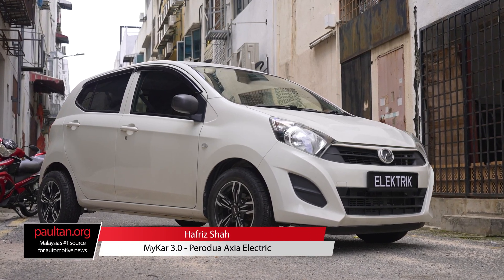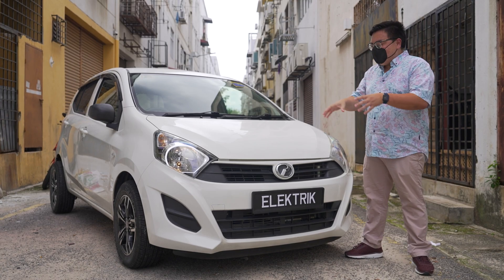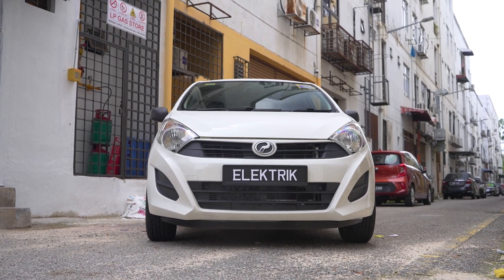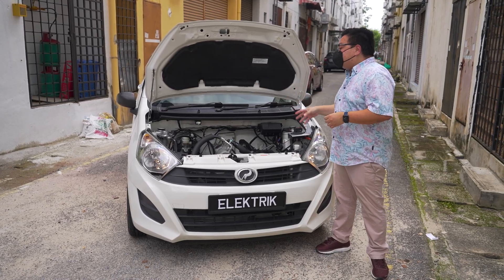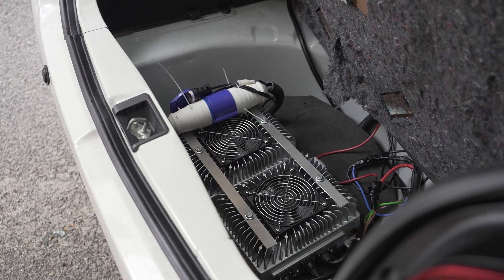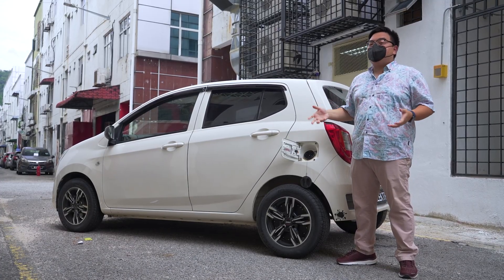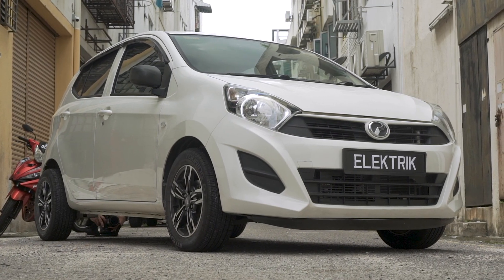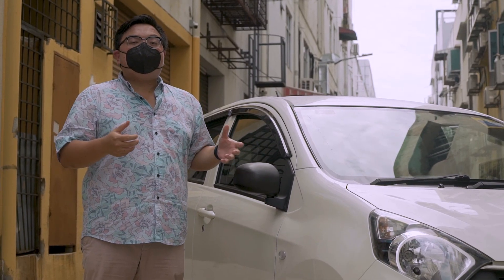Perodua Axia Electric - 220 km EV range, 4hrs to charge, RWD!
This is the world's first all-electric Axia, fully developed by a local Malaysian company. It has a range of over 220 km, and it takes 4 hours to charge. Price for conversion? As low as RM20k!

00:00 Introduction
00:45 Background
01:15 Cost
01:48 Powertrain
02:25 Charging
03:43 Difference
03:54 Power
05:00 Interior
05:17 Weight
05:54 Final thoughts